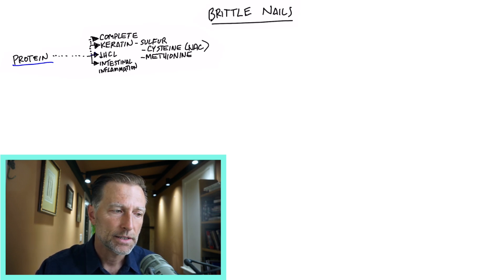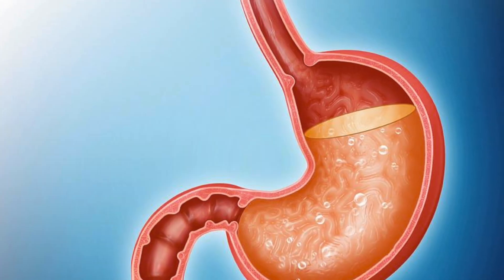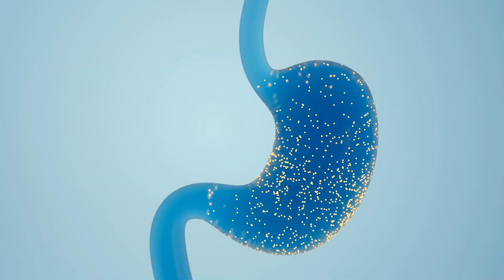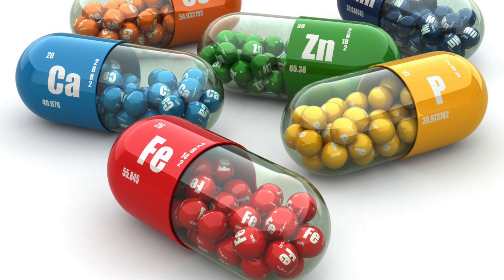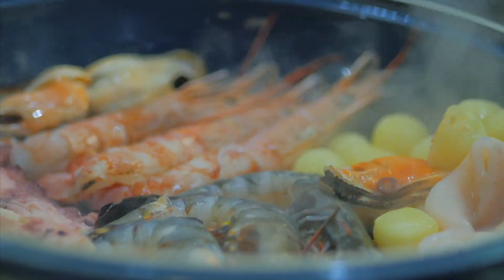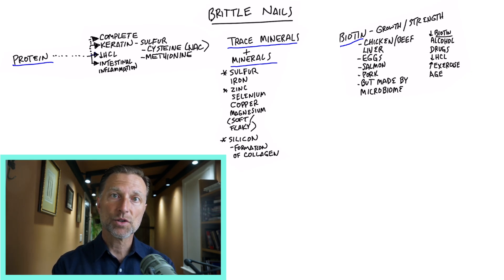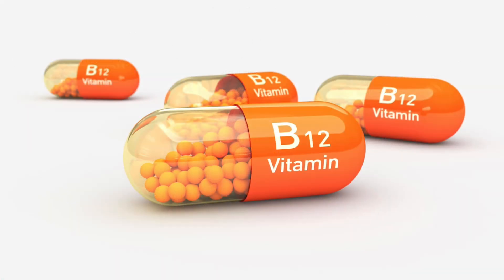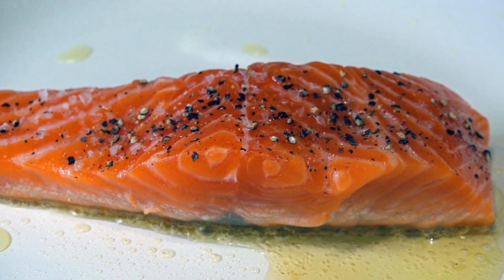Find Out The Deeper Causes of Brittle Nails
Brittle nails are a sign of something more going on in the body. Learn more and discover the best remedies for brittle nails.

0:00 Introduction: Brittle nails explained
0:10 What brittle nails say about your health
1:16 Causes and remedies for brittle nails
10:02 Learn more about nutritional deficiencies and your nails!

Today I’m going to share the best natural remedies for brittle nails and potential causes of nail problems.

Your nails can give you insight into your health. Even though there are many different causes of brittle nails, we can still try to understand what the root issue is.

Your nails are made of keratin, which is a type of protein. Protein is a combination of amino acids. A deficiency in amino acids can cause problems with the nails and lead to many other health concerns.

You could be deficient in amino acids because of a lack of animal products in the diet, which contain amino acids. You could also be deficient in amino acids because of a lack of hydrochloric acid or because of intestinal inflammation.

To activate proteins, you need certain trace minerals and minerals. Here are the most important minerals and trace minerals for brittle nails:
 • Sulfur
 • Iron
 • Zinc
 • Selenium
 • Copper
 • Magnesium
 • Silicon

Important vitamins to support healthy nails:
 • Vitamin C
 • Biotin
 • Vitamin B6
 • Vitamin B12
 • Choline
 • Vitamin A
 • Vitamin D

I hope this helps increase your awareness of what causes brittle nails and the best remedies.